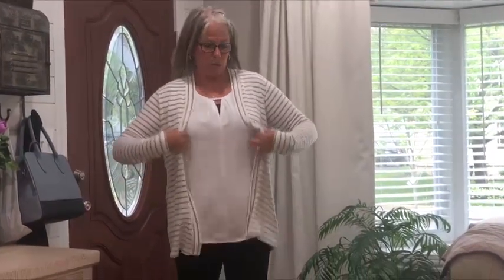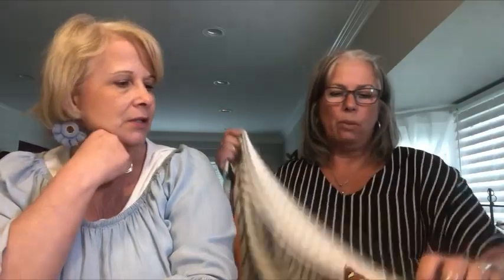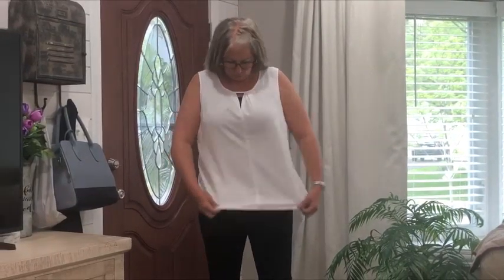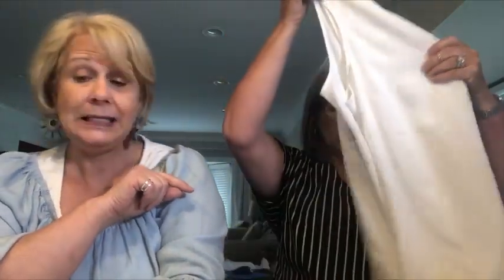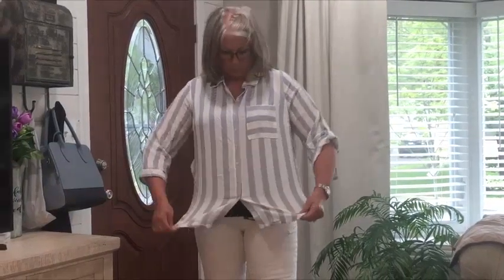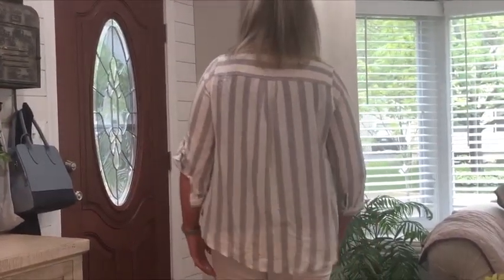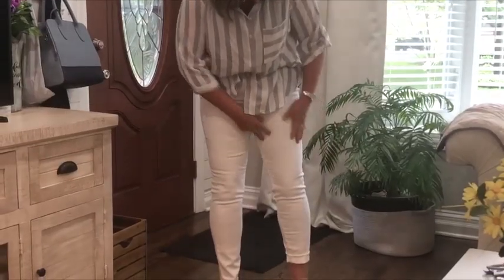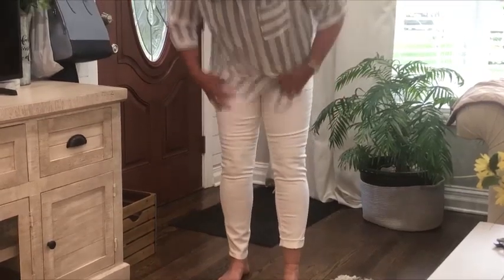StitchFix // Straight & Plus Sizes // White Outfits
Stitchfix is a monthly subscription service and for $20.00 you will get a box curated for you based on your styling questionnaire.

We are so glad you took a few minutes of your day to be with us.  We definitely like to be positive, light hearted, and honest in hopefully a refreshing way.  Being sisters in real life, we definitely play off of each other and have a lot of fun in the meantime.